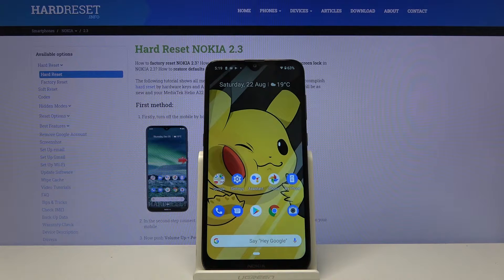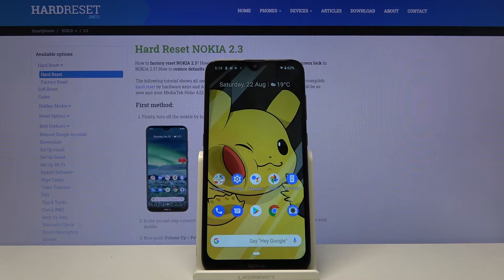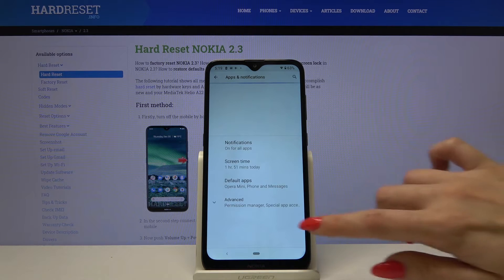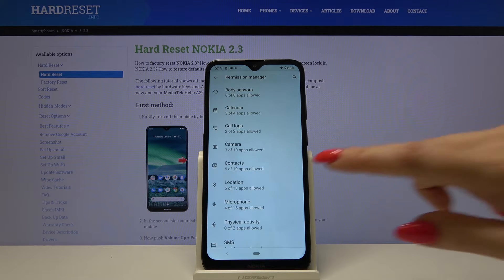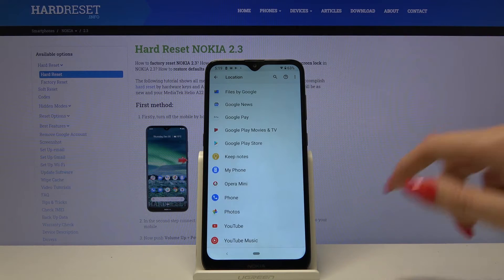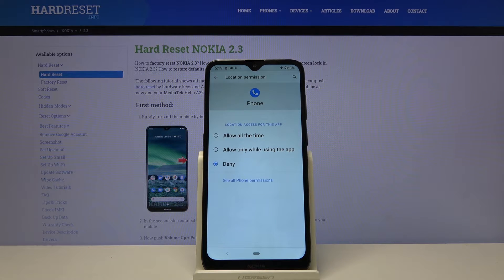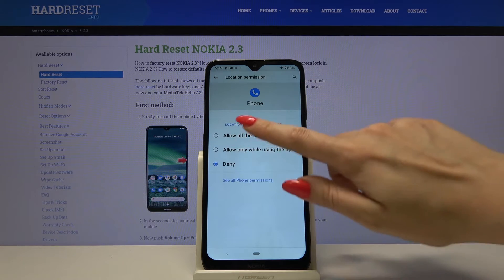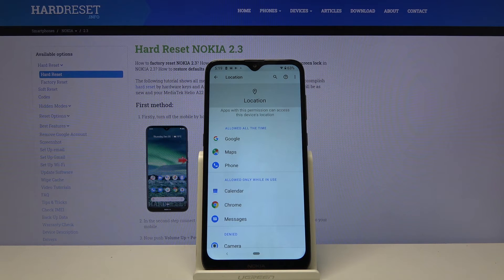How to Manage App Permissions in Nokia 2.3 – Allow or Denied Access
Do you want to deny access to contacts, location, or other pieces of information to some of your apps on Nokia 2.3? Or maybe you're looking for a way to allow it? If the answer to either of these questions sounds yes, then check out our tutorial! By watching it, you'll learn where the app permission manager is located and from there you can choose what information you want to give to installed applications. Let's begin!

How to restore apps preferences in NOKIA 2.3? How to restore default apps settings in NOKIA 2.3? How to restore default preferences for apps on NOKIA 2.3?